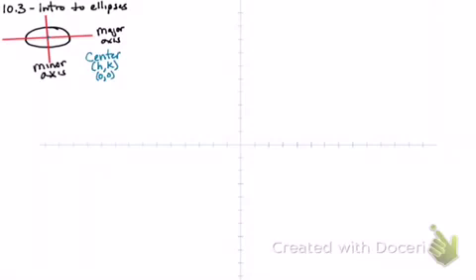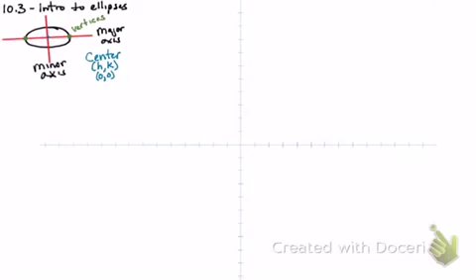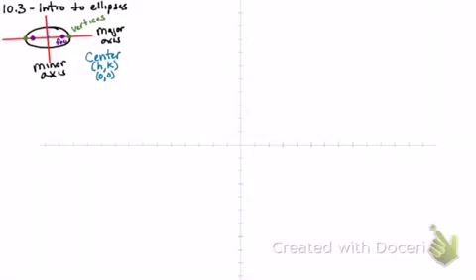PCH - 10.3a Intro to the ellipse